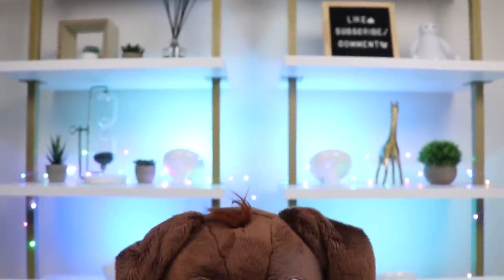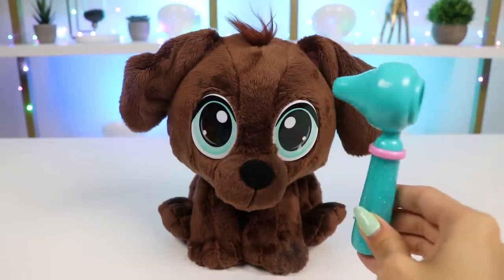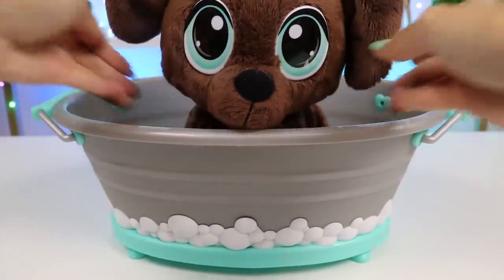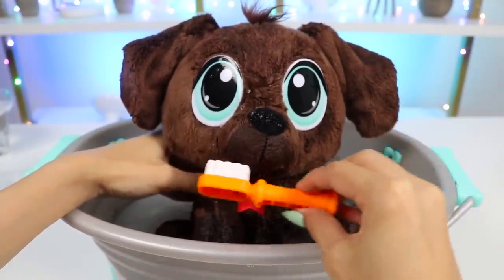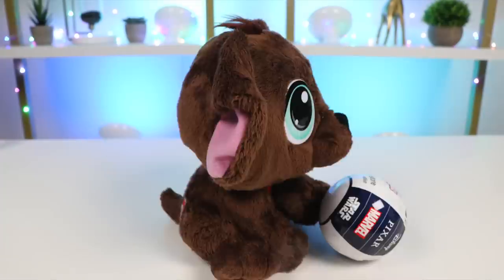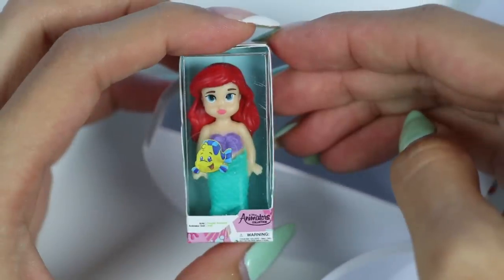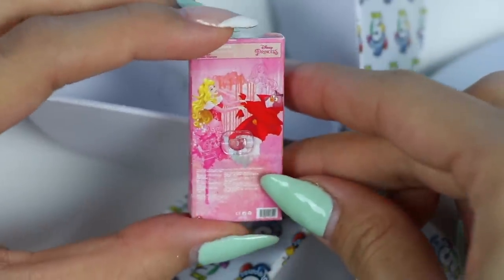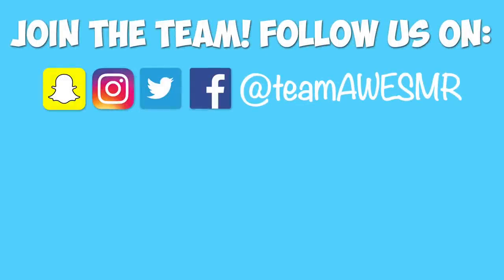Little Tikes Puppy Adoption With Grooming And Check Up!